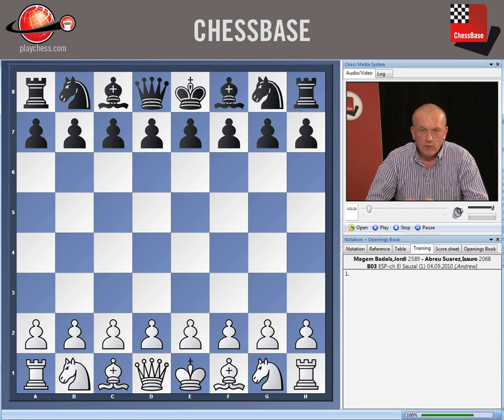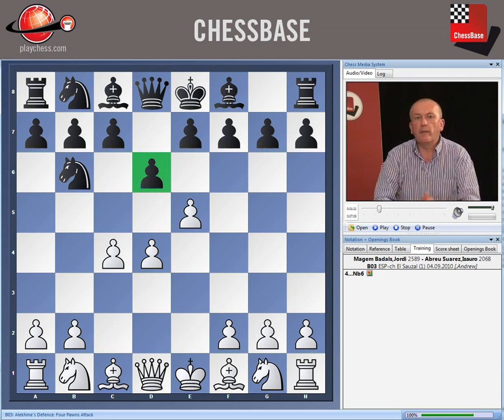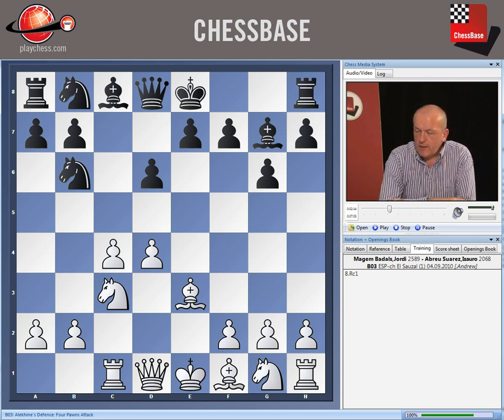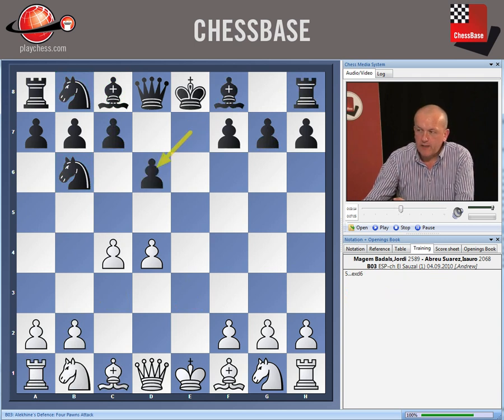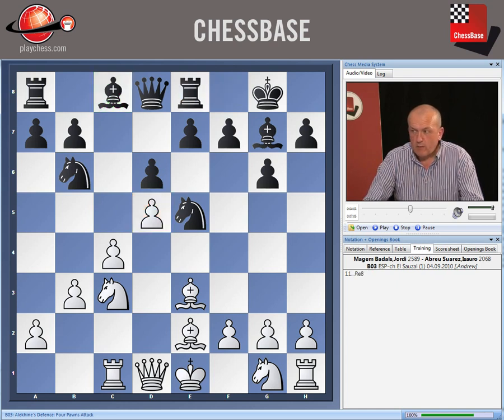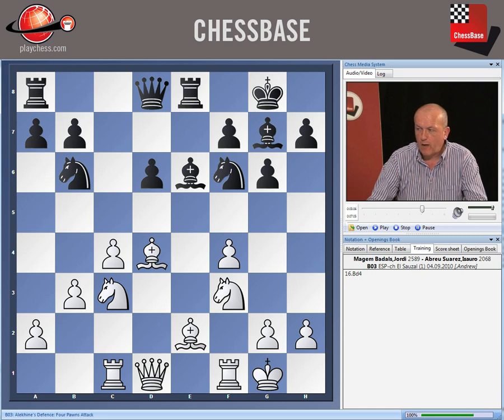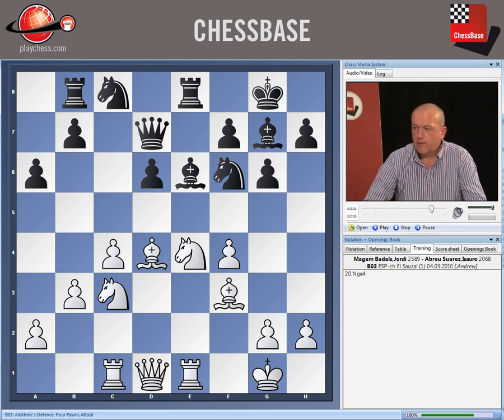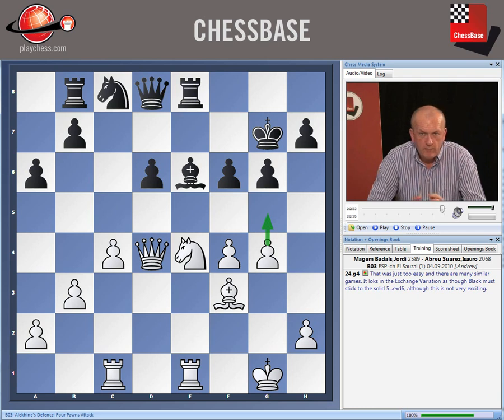Andrew Martin - First steps in Chess Strategy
This is a video sample from the new DVD "First steps in Chess Strategy" by IM Andrew Martin. More information by clicking on the above mentioned link.